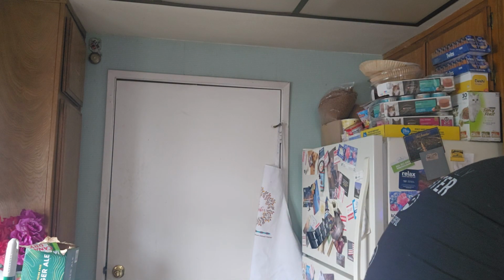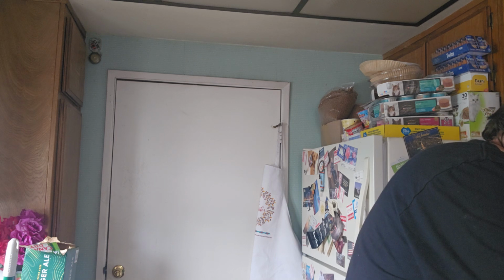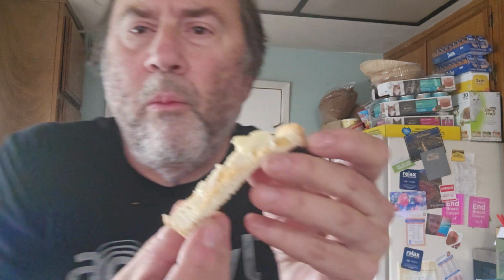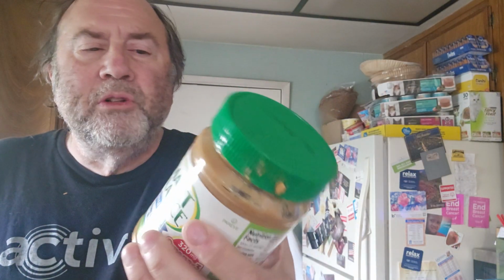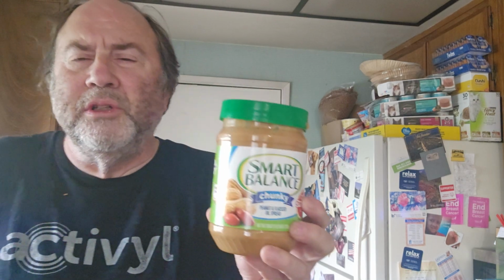Inked Keto Sourdough Changed Our Minds About Low Carb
HAVE YOU TRIED SOME OF THEIR BREADS?

THIS IS SOURDOUGH , FROM INKED KETO.

I DIDN'T KNOW THEY CAN MAKE KETO SOURDOUGH.

IS IT GOOD?

INKEDKETO INKEDKETOSOUGHDOUGH ISTHISGOOD IS THIS ONE GOOD TOO?

HAVE YOU TRIED ANY OF THESE?

LET'S TRY THIS ONE.

❤ Hello, I am David Gardner and I was VERY overweight,   I am still over weight but LOST 108 pounds.
 @davidlost108pounds /comments/inbox
I have another channel as well, David Vance Gardner, here on YOU TUBE.

The reason I am making this channel, is that everyone wants to know what I did to lose 108 pounds, and how I keep it off.
THIS IS WHAT I DID, I am not telling anyone what they should do only that this is what I did.

CHAPTERS:
00:00 LET'S TRY ANOTHER INKED KETO BREAD!
00:12 SOURDOUGH
00:22 1 NET GRAM OF CARBS
00:34 HEAR THE TOY?
00:45 PLAIN, WITH BUTTER, WITH PEANUT BETTER
00:56 LOVE SOURDOUGH?
01:35 KITTENS!
02:19 EAT BREAD?
03:29 LET'S TRY IT!
04:19 A LITTLE EXPENSIVE!
04:32 TOASTING!
05:05 PLAIN
05:19 GOOD!
05:46 NOW BUTTER!
06:14 GOOD!
06:57 PEANUT BUTTER TIME!
07:42 GOOD TOO!
07:54 TOASTED NOW!
08:10 PLAIN!
08:49 BUTTERED TOAST- REAL GOOD!
09:20 PEANUT BUTTER!
09:32 GOOD!
09:43 SMART BALANCE!
11:15 SOME KETO THINGS- ARE EXPENSIVE
12:27 MUST READ LABELS
13:19 SOME BREADS HAVE SMALL SLICES
13:31 SERVING SIZES ARE IMPORTANT